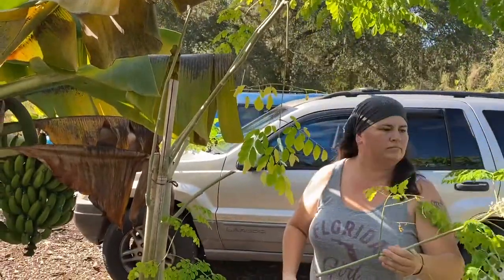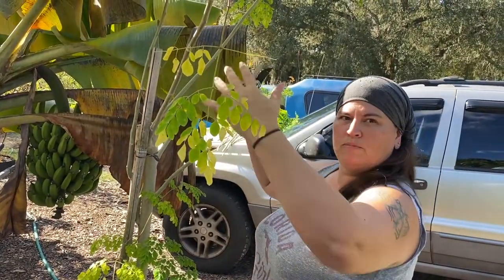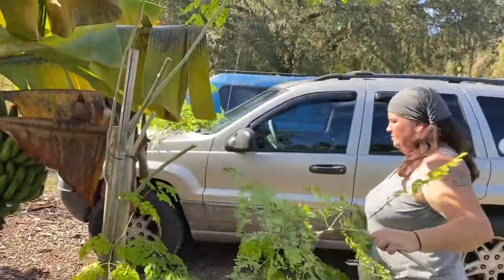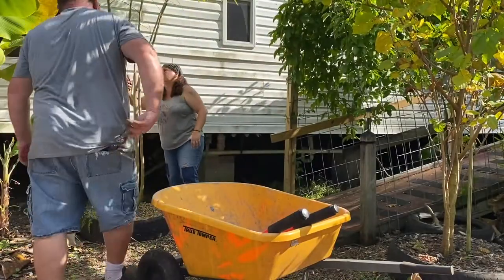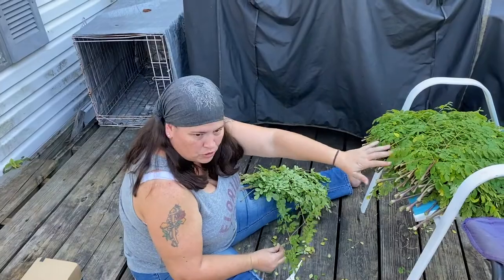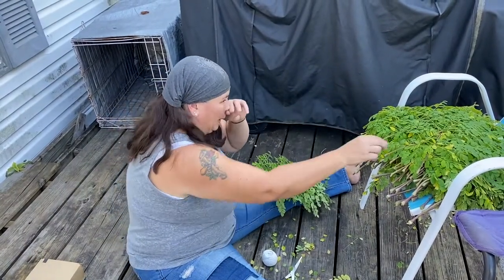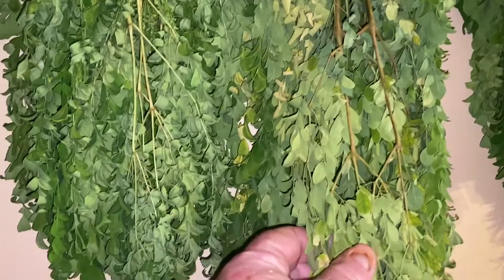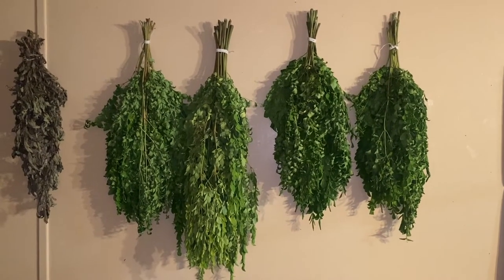How to Harvest Moringa Leaves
Amy shows how she harvest our Moringa and hand the leaves to dry.